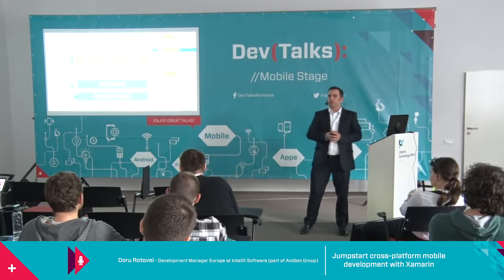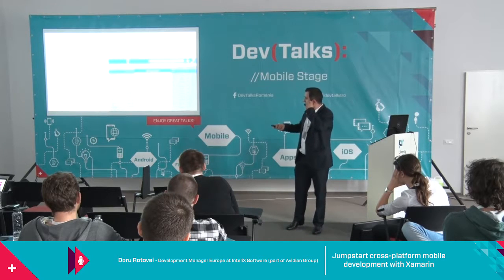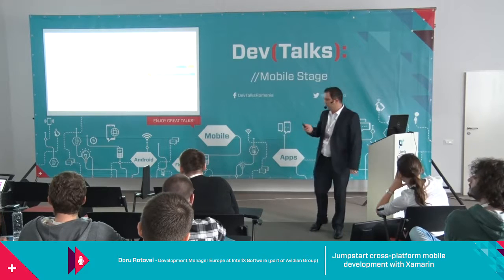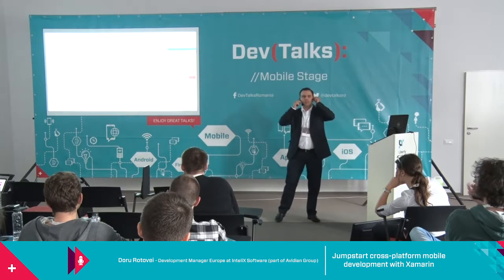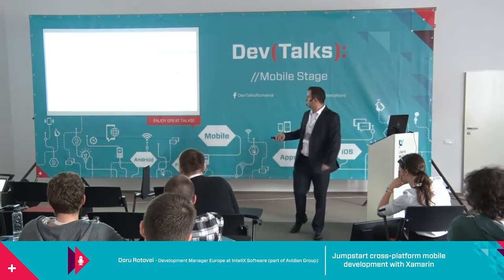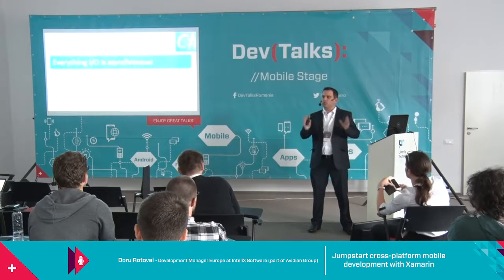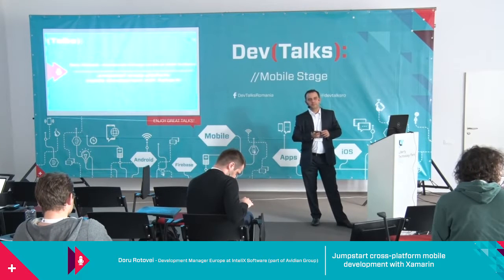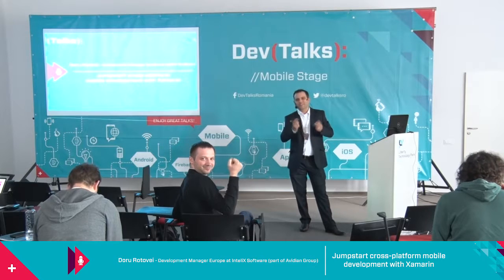DevTalks Cluj 2016 - Doru Rotovei - Jumpstart cross-platform mobile development with Xamarin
DevTalks Cluj 2016 - Mobile Stage
Doru Rotovei - Development Manager Europe at InteliX Software (part of Avidian Group)
Jumpstart cross-platform mobile development with Xamarin